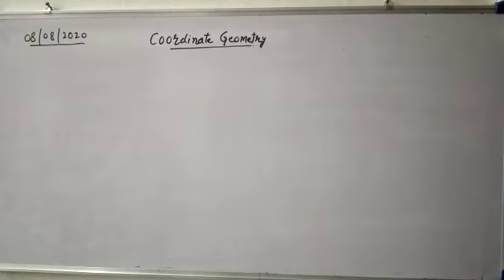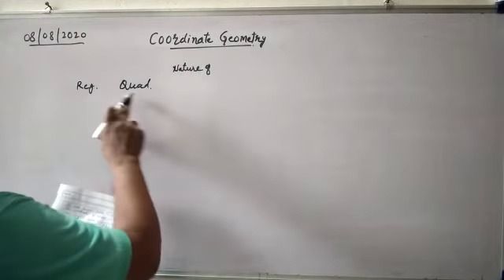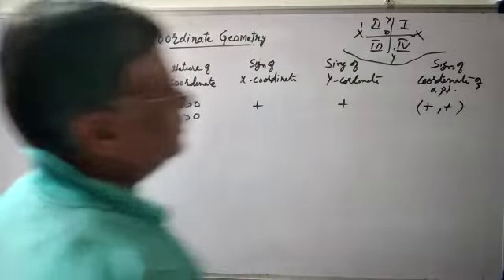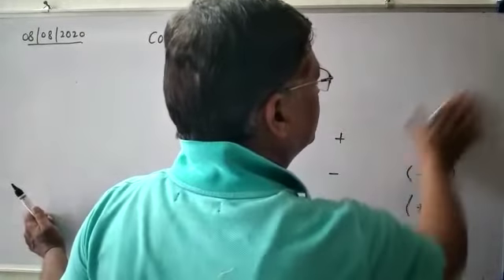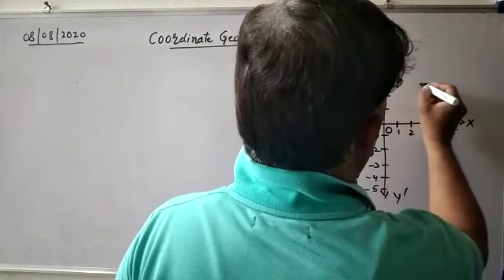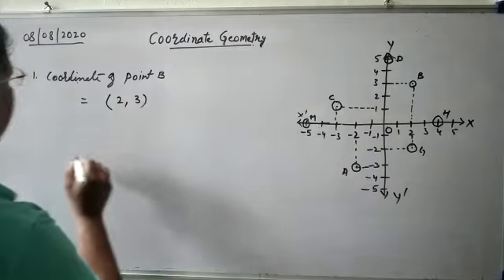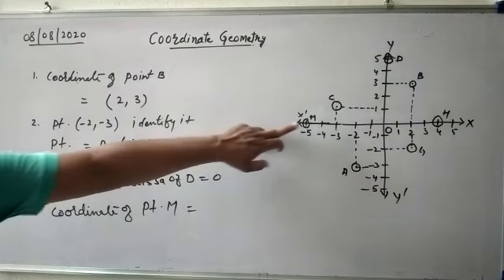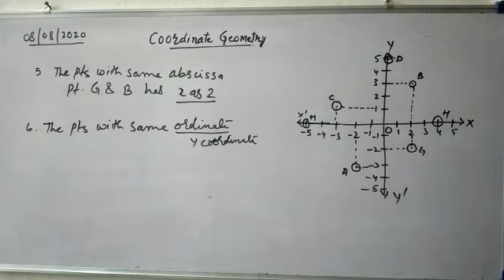Coordinate Geometry 3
Video from Dilip